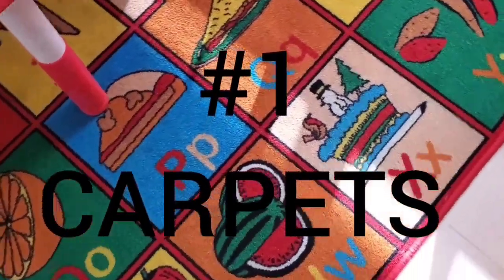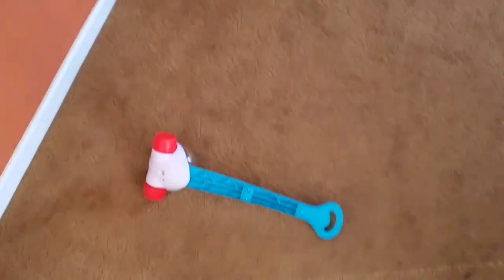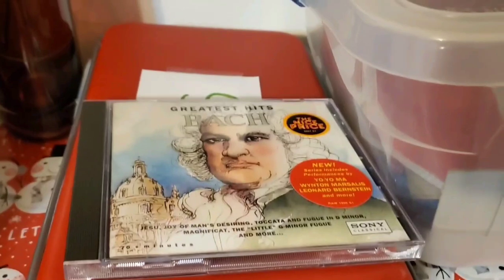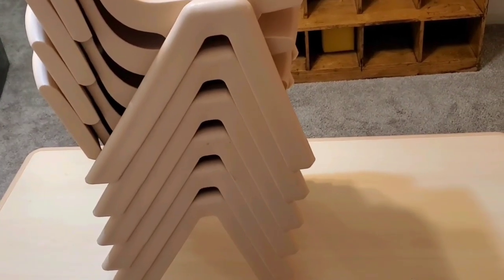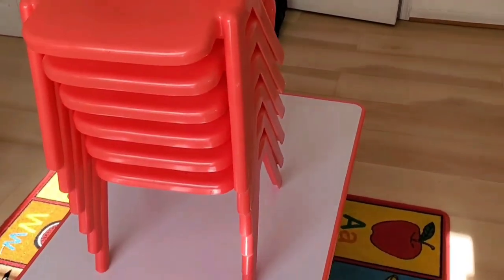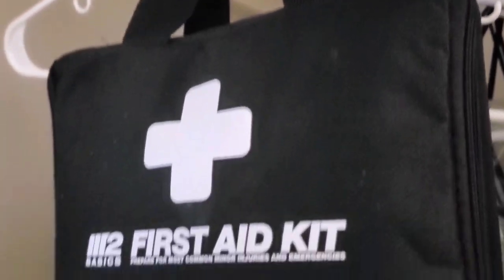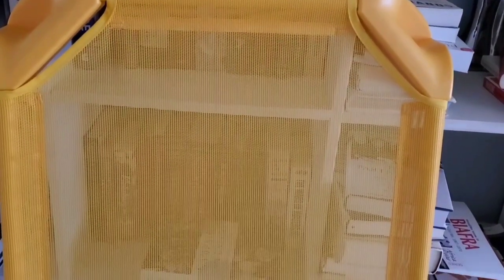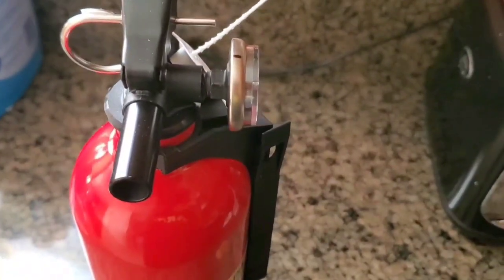HOW TO START AN IN-HOME DAYCARE IN 2023 PART 1:YOU WILL NEED THESE SEVEN ITEMS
Have you always dreamed of having a daycare business? What are you waiting for? JUST DO IT! This is the first part of a series of videos that will help you through. I am always available to help 😊🤗🥰

Dr. Brenda is a preschool teacher who uses play-based developmentally appropriate strategies to make learning fun and exciting!

Dr Brenda was born in Nigeria and has a doctoral degree in organizational leadership with a specialization in curriculum and instruction.

Since immigrating to the United States in 2008, she has worked in early childhood education in different capacities, including being a center director at several daycare centers.

She currently runs her own licensed in-home childcare service in Virginia, mentors doctoral students, coaches aspiring daycare providers, and teaches professional development classes to other early childhood educators.

Dr. Brenda has three published children's books; Puddle-Hunting in my Neighborhood, A Walk To The Fence, and A Dance At The Pond. Each story is a depiction of the learning experiences of her preschool class

***Lego table with chairs

***KC CUBS ABC Alphabet, Numbers and Shapes rug

***KC Cubs Playtime Collection, 5 ft x 6 ft 6 in, Multi

***Fire extinguishers

***Puddle-Hunting in my Neighborhood 👇👇👇🙏❤

Amazon link👇👇👇🙏❤

***A Walk To The Fence👇👇👇🙏❤

***A Dance At The Pond👇👇👇🙏❤

***Checkout  my webinars  with Ashford University Early Childhood Education Department👇👇👇

***Potty-training

Check out ALL WAGE INTERVIEWS

Challenging Little Children To Learn Big Things In A Fun, Exciting Way ❤

Lets grow this channel together :) Our next goal is 1500🤗❤🙏